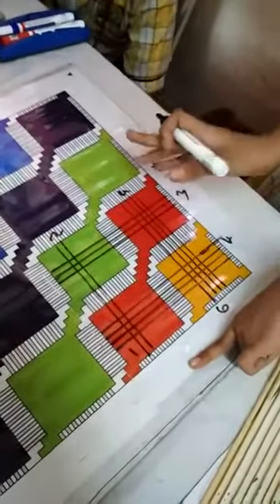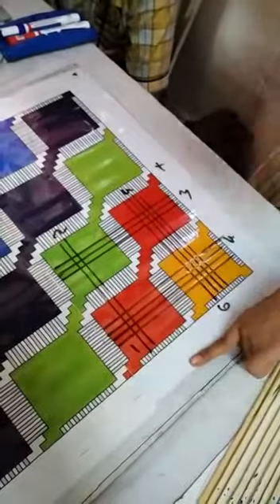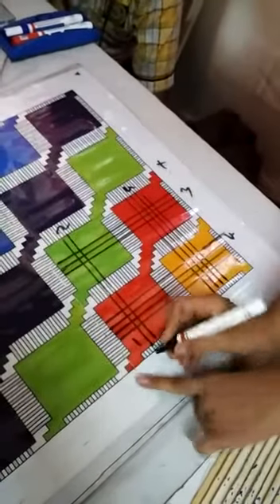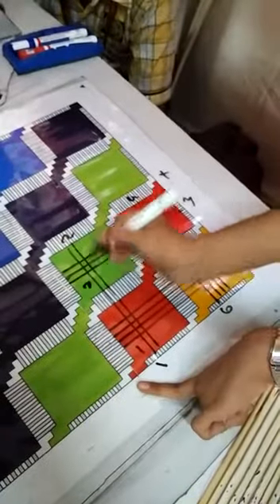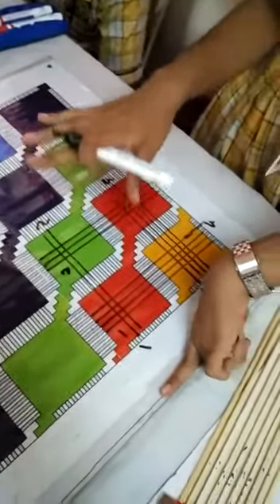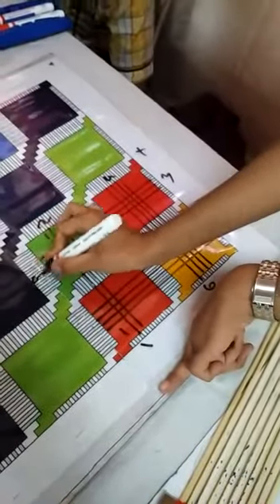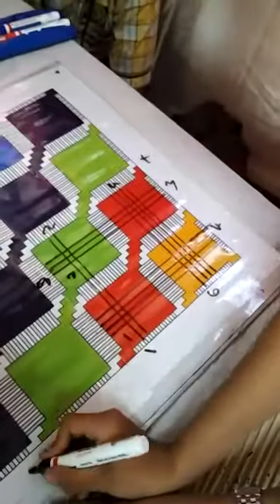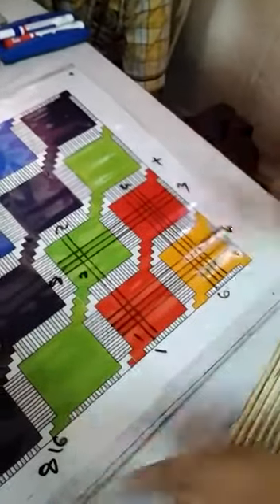Maths exhibition sharadashram vidyamandir school (svm international school )